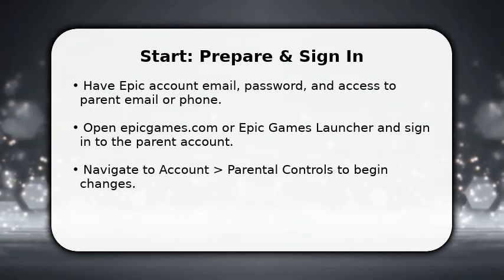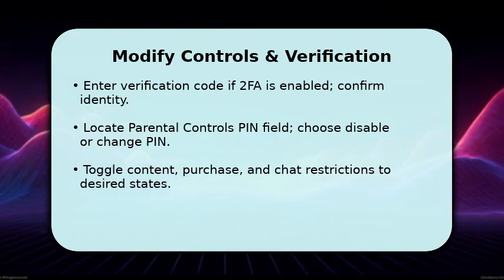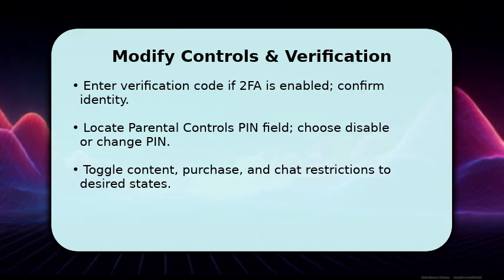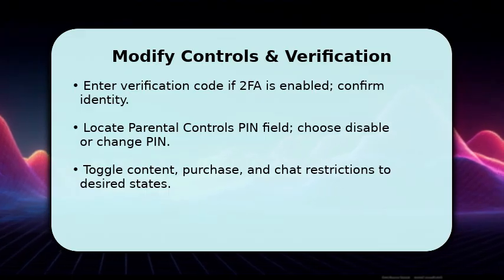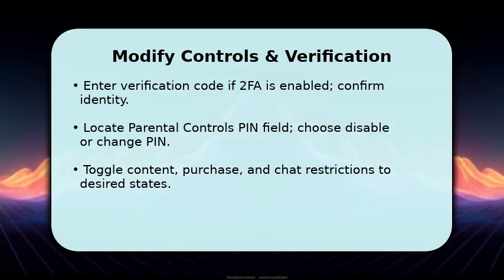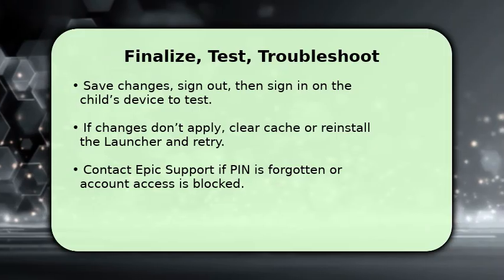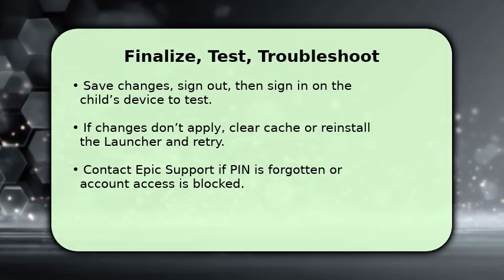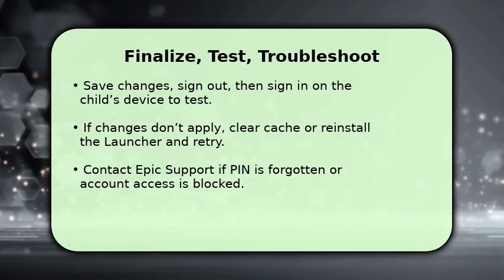How to Turn Off Parental Controls Epic Games - Step by Step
How to Turn Off Parental Controls Epic Games - Step by Step | 🔒 Surfshark VPN Deal — Stay private and secure. $1.99/mo + 3 Months Free ▸

Discover the simple steps to disable parental controls in Epic Games Launcher. This video guides you through each stage, ensuring a hassle-free experience for gamers of all ages looking to unlock full access.

disable epic games parenatl control, epic launcher parental controls removal guide, how to turn off Epic Games Parental Controls, Epic Games Launcher settings adjustment, unlocking gaming content for all ages in Epic